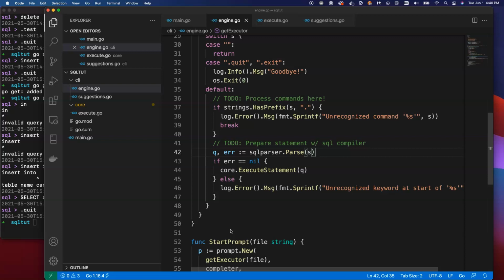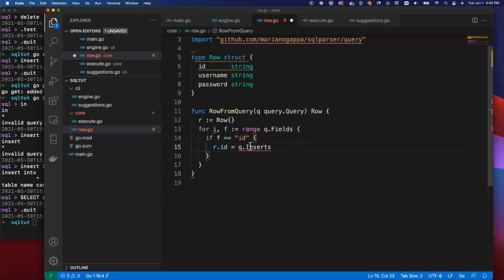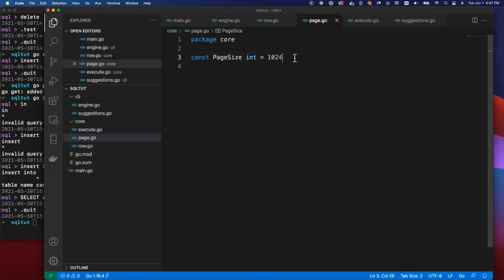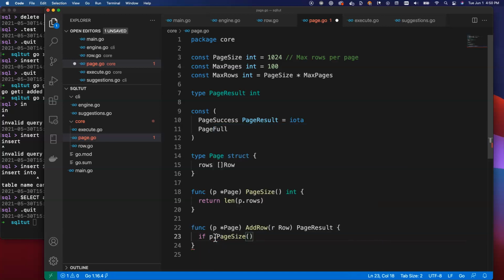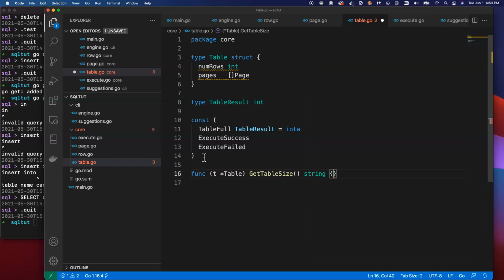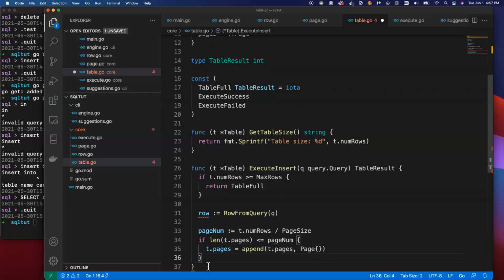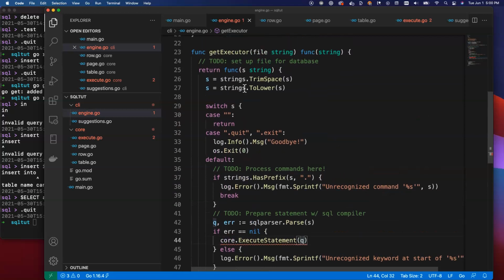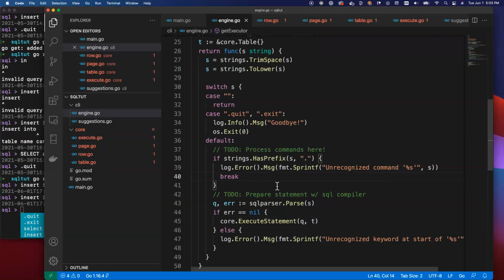Golang Project - Relational Database - Ep 4 - Basic Insert Statement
With the ability to parse most SQL statements, we now need to create the underlying Database in-memory and add new rows to it.